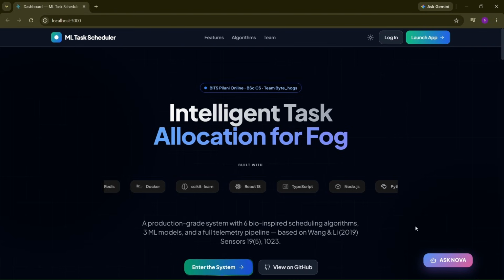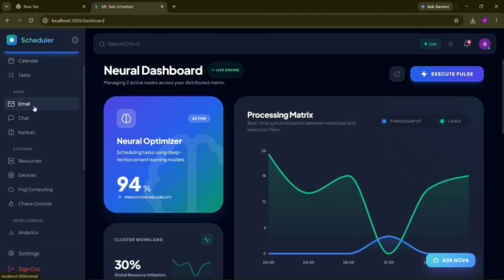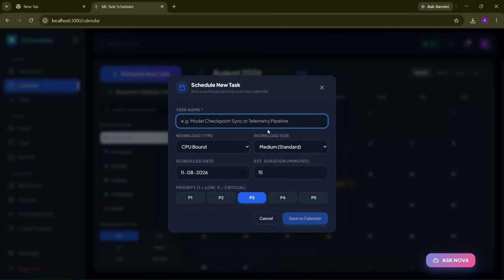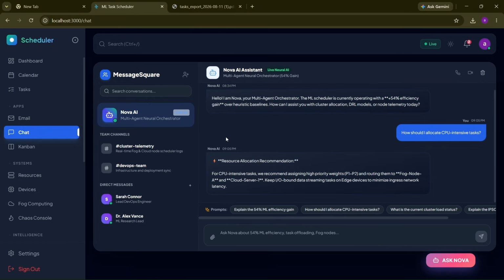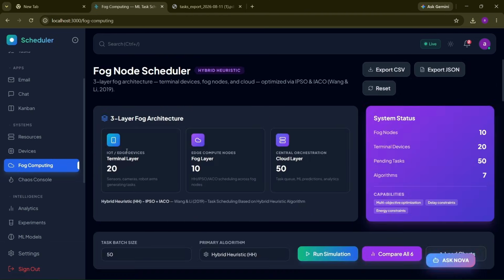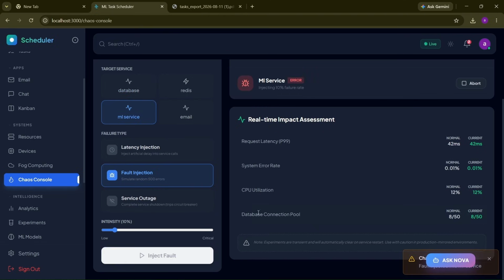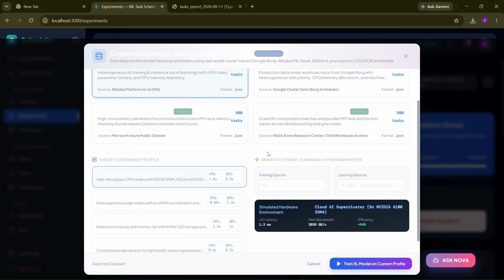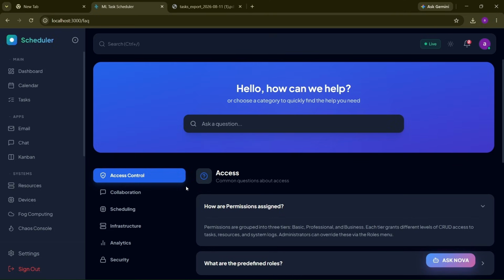ML Task Scheduler Demo Video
## ML Task Scheduler — Demo

A machine learning–based task scheduling system designed to intelligently prioritize and schedule tasks based on their characteristics, constraints, and predicted execution requirements.

### Project Highlights

* Machine learning–based task prioritization and scheduling
* Intelligent task allocation based on task characteristics
* Automated scheduling and priority prediction
* Backend-driven task management and scheduling pipeline
* Interactive interface for creating, managing, and monitoring tasks
* End-to-end integration of the ML model with the application

### Technology Stack

* Python
* Machine Learning
* TypeScript / JavaScript
* Node.js
* React
* REST APIs
* Database integration

### Demo

This video demonstrates the complete workflow of the ML Task Scheduler, including task creation, scheduling, ML-driven prioritization, and the resulting schedule.

### Source Code

This project was developed as a practical exploration of applying machine learning to intelligent scheduling and automation.